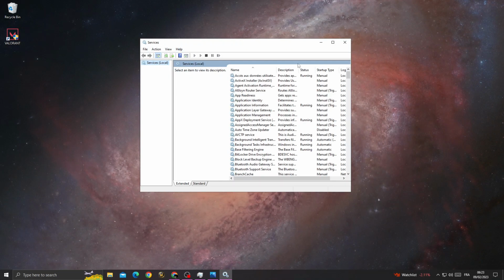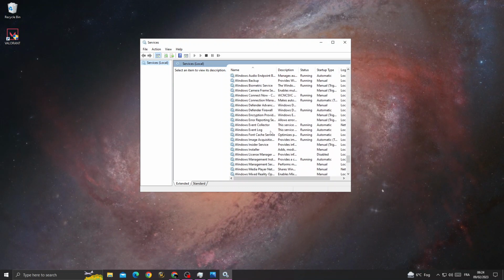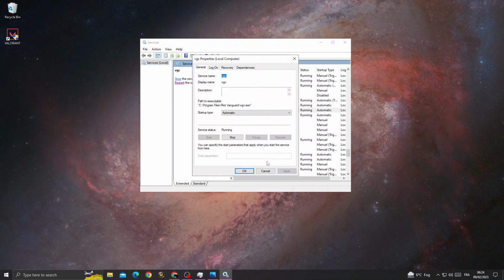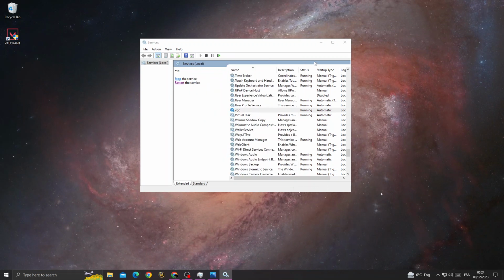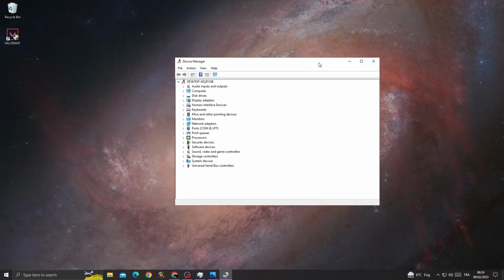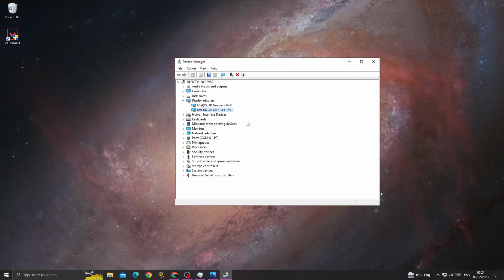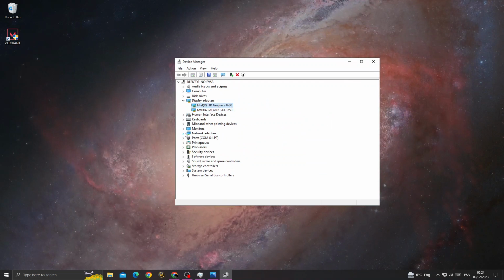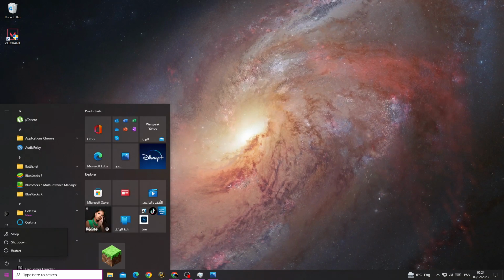VALORANT VAL 62 ERROR SOLVE | How To Fix Valorant Error Code Val 62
in this video we discuss :